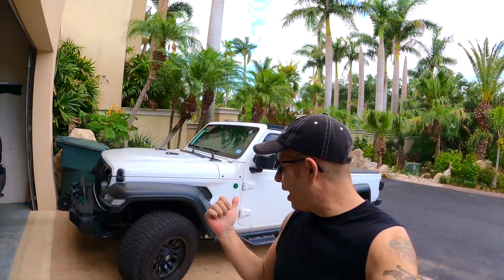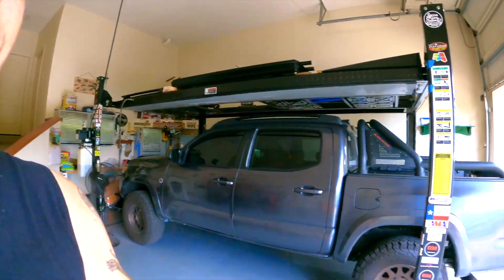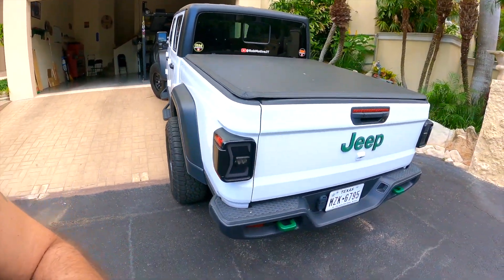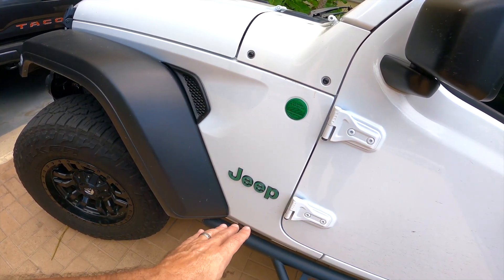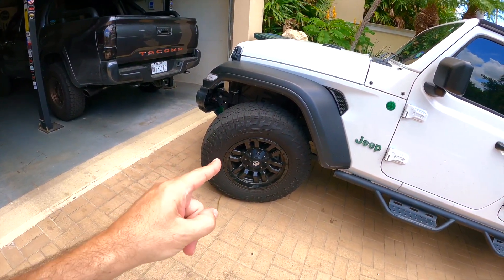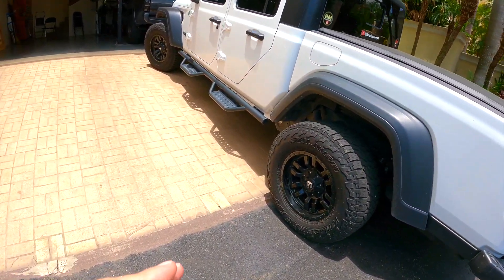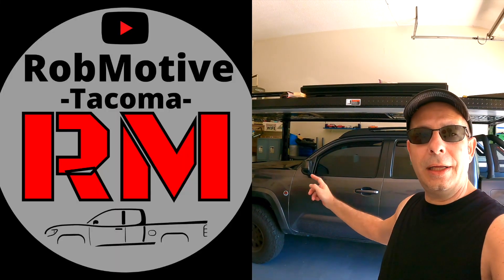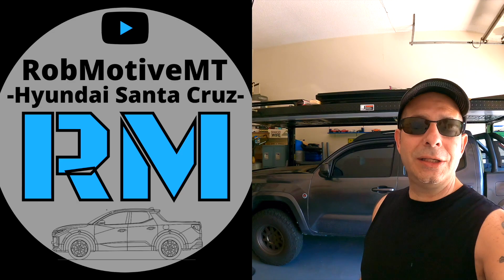Getting Rid Of The Jeep Gladiator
Getting Rid Of The Jeep Gladiator!  Here's what I'm replacing it with!